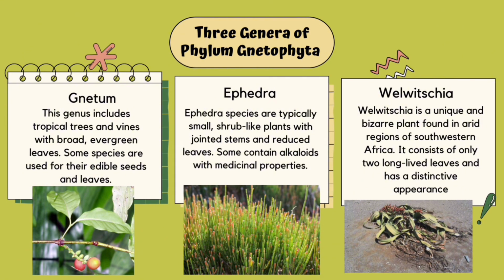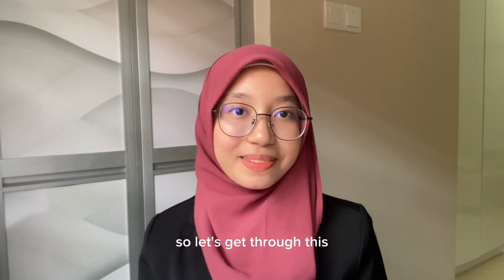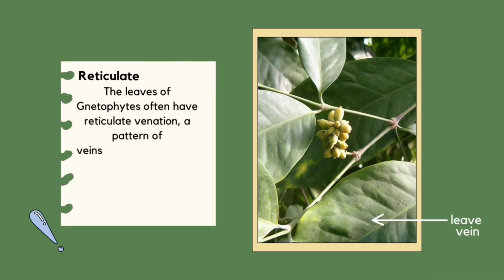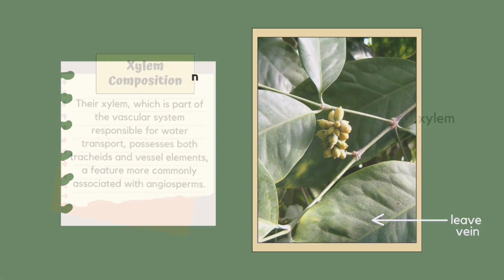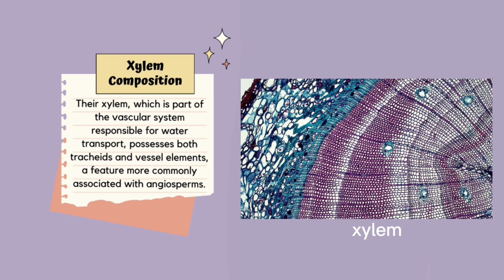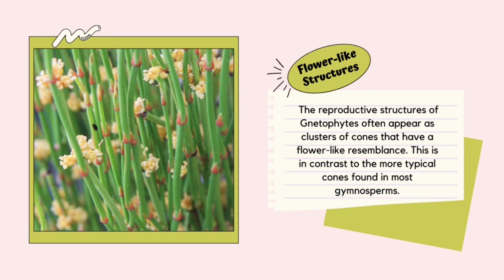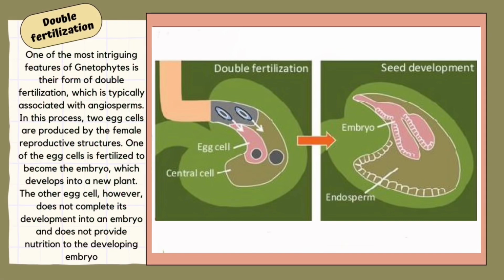Phylum Cycadophyta, Ginkgophyta, Gnetophyta